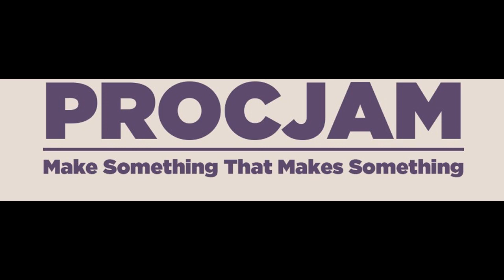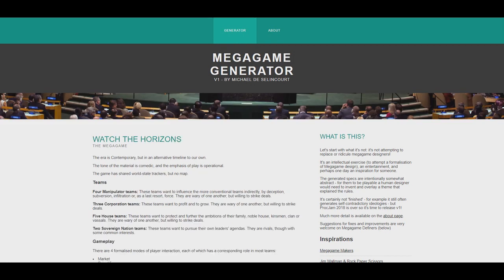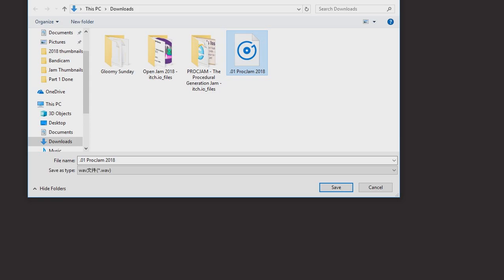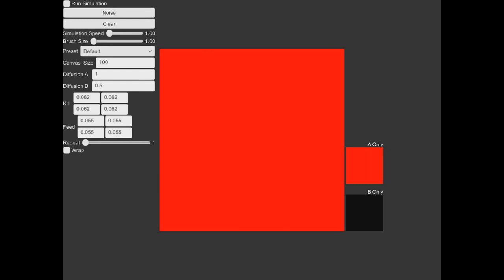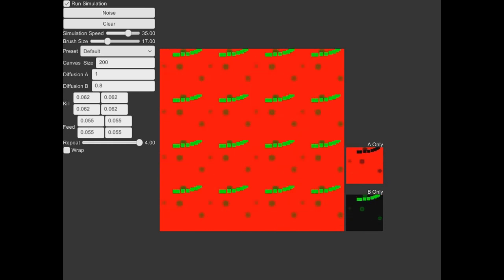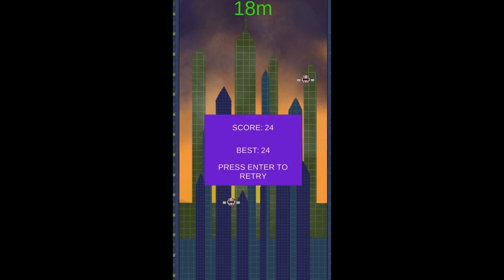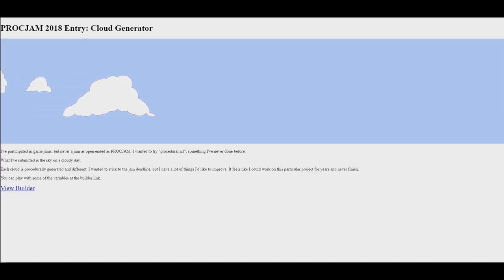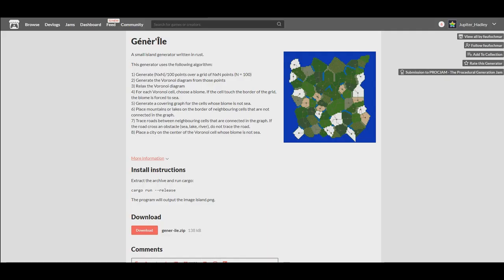Jupi Plays Indie Games: ALL THE GAMES [ProcJam 2018] [Part 9]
Basically I wanted to play all of the creations that were entered in the ProcJam 2018, so I did. Developers were challenged to 'make something that makes something'. There were optional themes, tons of resources, and many non-games!
01:11 - Pix2Pix Heightmap
01:55 - Megagame Generator
03:01 - ProAudio
04:05 - Procedural world generation
05:14 - Turing Reaction Diffusion Patterns
06:32 - Crypt Crawler
07:55 - Jet Jump: Among Drones
08:53 - Name Eater
10:21 - Cloud Generator
11:25 - Génèr'Île